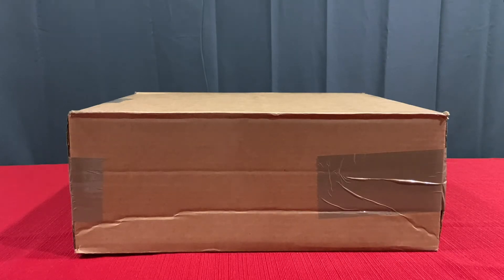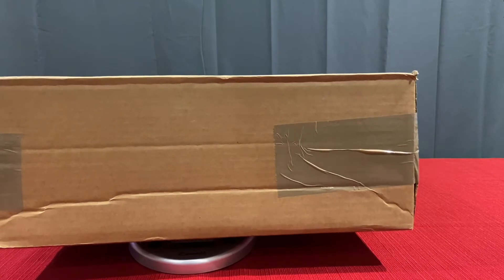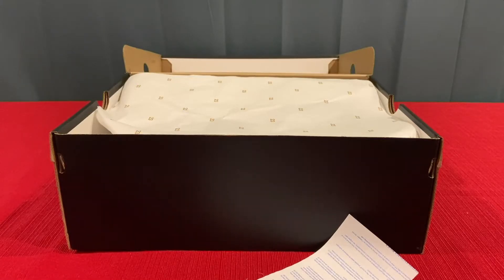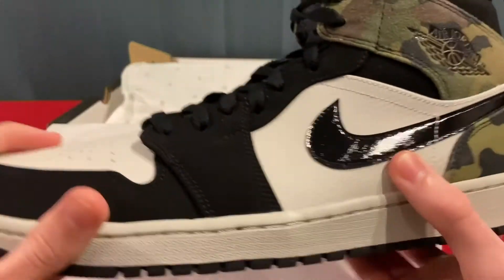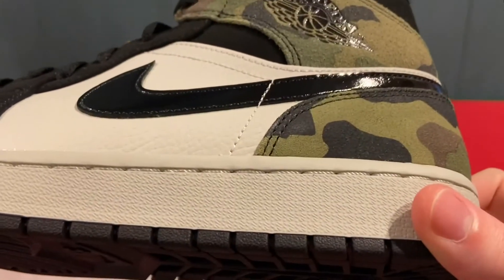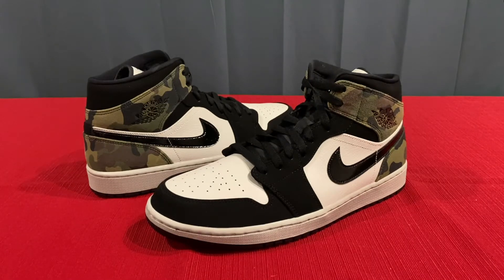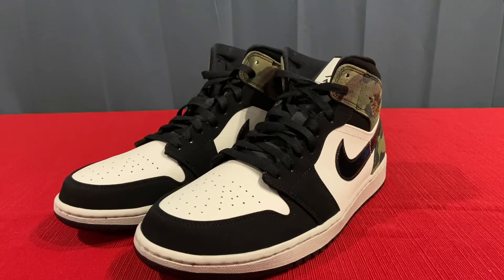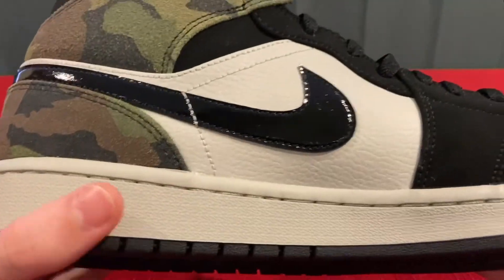Unboxing the Air Jordan 1 Mid SE ‘Camo’ Review + On Foot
Released May 12th on Finish Line
Style: CW5490-001
Suggested Retail Price: $125 USD

"Coated in leather and boasting bright and bold colors, the Men's Air Jordan 1 Mid SE Casual Shoes offers up a shiny street-ready look that’s perfect for the summer months" (Finish Line).